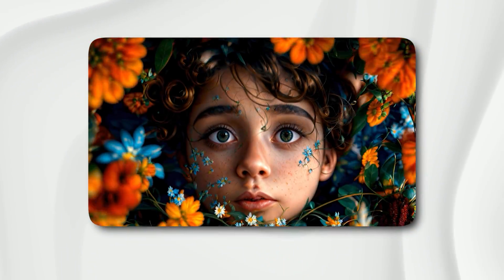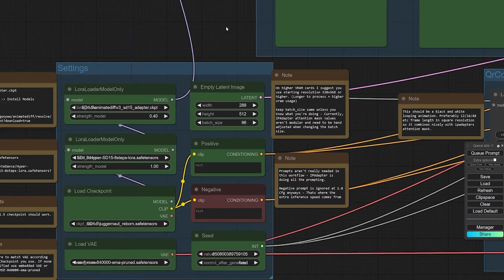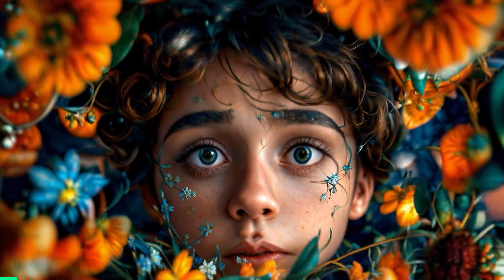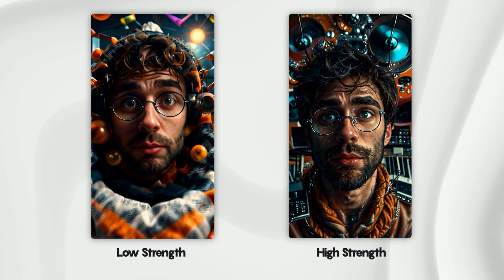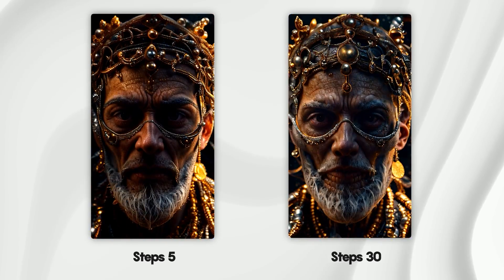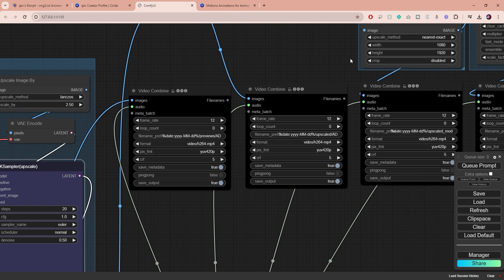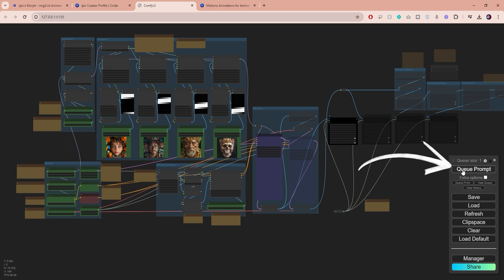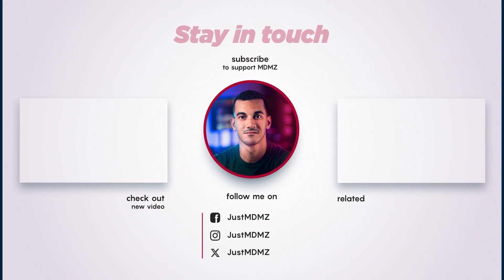Create Morphing AI Animations | AnimateDiff ComfyUI Tutorial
Learn how to create morphing animations with ComfyUI! From setup to fine-tuning settings for stunning results. Plus, discover tricks to speed up generation.🚀✨

⏲ Chapters:
0:00 Final result
0:08 In this video
0:28 How to start with ComfyUI
0:42 Download & Import workflow
1:59 Settings
8:59 Generate Animations
10:59 Getting creative with ComfyUI

🎤 My Microphone: